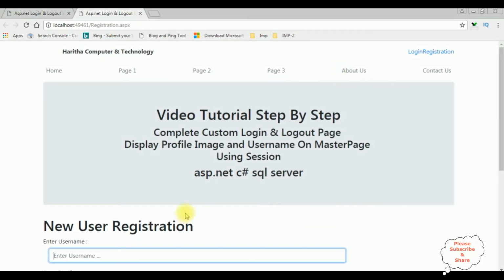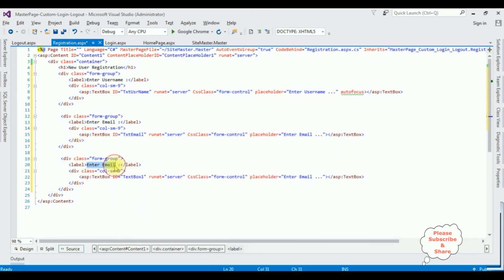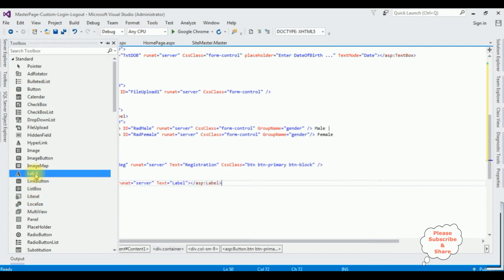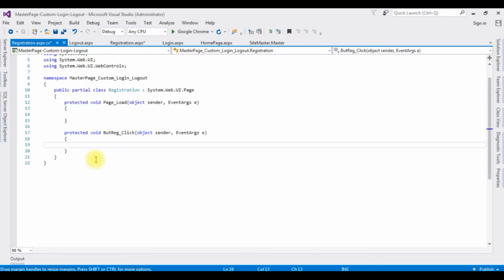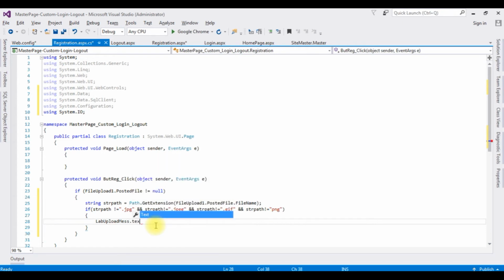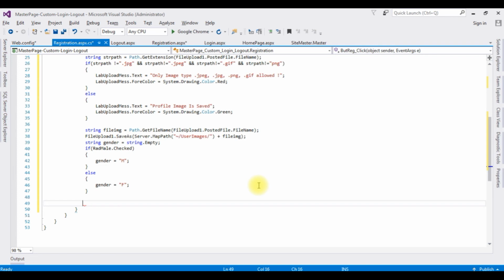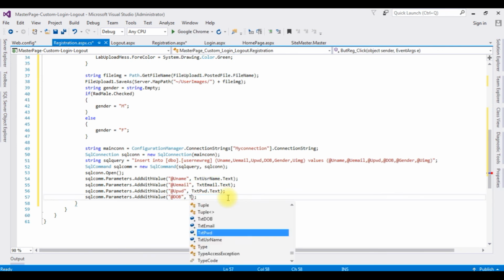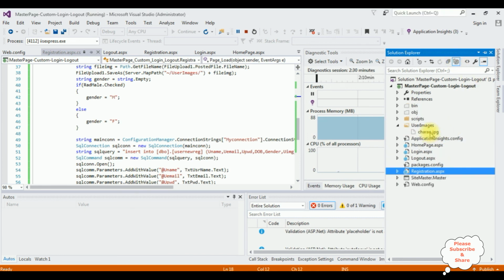New User Registration Form With Profile Image Upload Database ASP.NET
Implementing new user registration with profile image upload in ASP.NET involves creating a web form that collects user information such as username, email, and password. Upon submission, the data is validated and stored in a database, with passwords securely hashed. To enable profile image upload, the form should allow users to select and upload images, which are then saved to a designated server directory or cloud storage. The uploaded image's file path or URL is stored in the database, linked to the user's profile. ASP.NET's libraries and frameworks facilitate both form validation and file handling. Security measures like input validation, anti-forgery tokens, and role-based authorization should be implemented to ensure data integrity and user privacy.

Bootstrap ASP.NET new user profile by creating a user registration form, storing data in a database, implementing authentication, and designing responsive UI for an optimal user experience.

design and code Registration Form  in asp.net c# with profile user image upload into folder and path save in database sql server